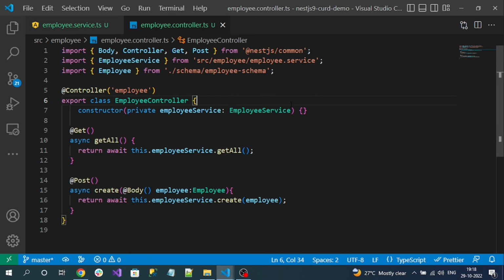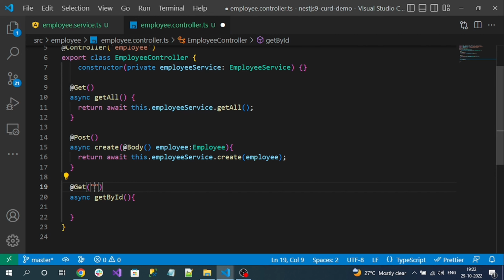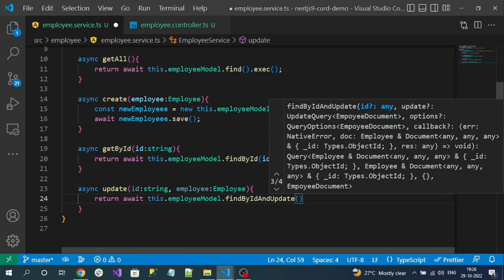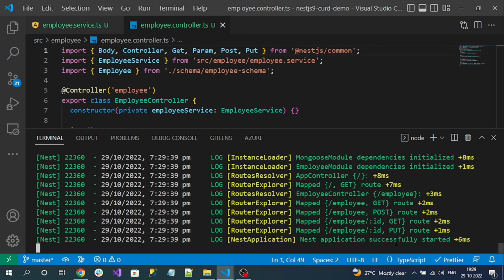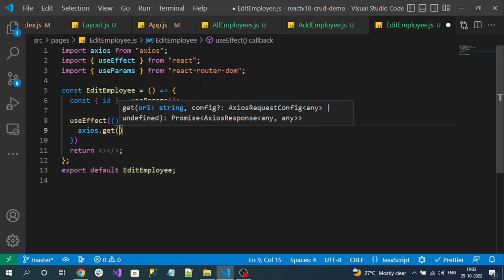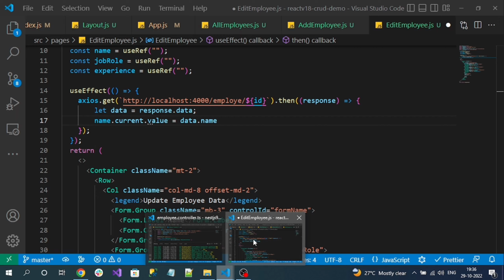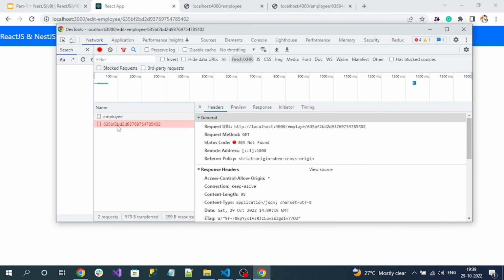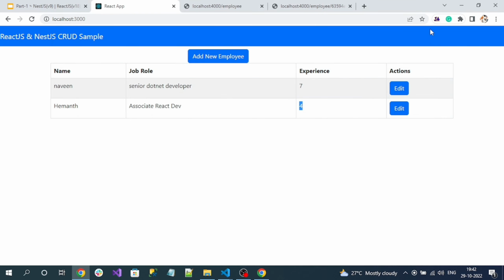#5| NestJS(v9)| ReactJS(v18)|MongoDB| CRUD Example|Consume NestJS HTTP Put Endpoint In ReactJS APP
Hi everyone,

This video is about - NestJS(v9)| ReactJS(v18)|MongoDB| CRUD Example|Consume NestJS HTTP Post Endpoint In ReactJS APP